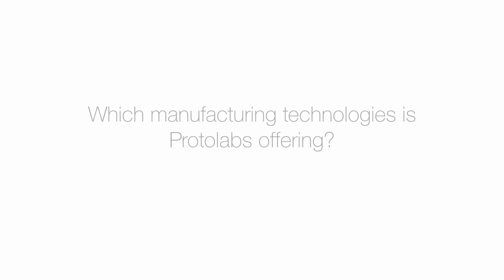Interview with Saleem Shariff, Lead Customer Service Engineer at Protolabs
Protolabs recently entered the european market with its additive manufacturing services. We talked with Saleem Shariff, Lead Customer Service Engineer at Protolabs, about the how and why.

This interview is part of a series, with further interesting insights to be revealed by the industry’s leaders and experts.

German:
Protolabs, der internationale Dienstleister für verschiedenste Fertigungsverfahren im Eilverfahren, bietet in Europa seit neuesten auch additive Verfahren an. Wir sprachen auf der TCT Show 2015 mit Saleem Shariff, dem Lead Customer Service Engineer von Protolabs über den Zeitpunkt und die Zukunft.

Dies ist ein weiterer Teil unser Interview-Reihe, die wir bei der TCT Show aufgenommen haben. In den nächsten Wochen werden auf 3Druck.com noch weitere Größen der 3D-Druck-Branche zu Wort kommen.